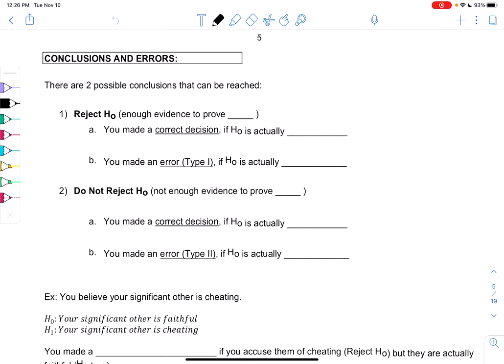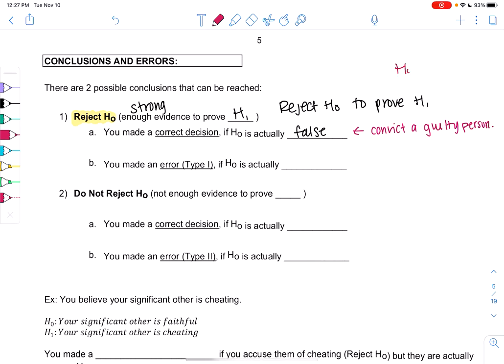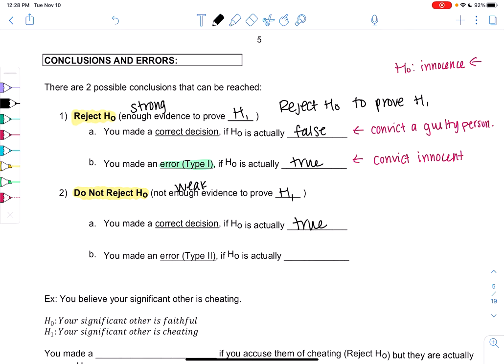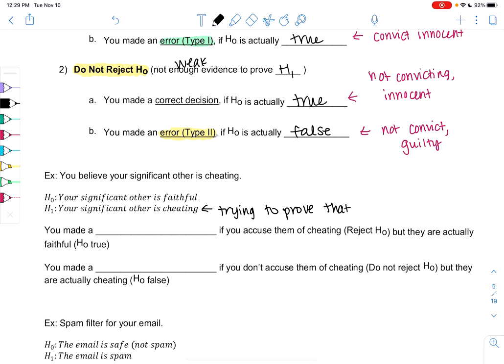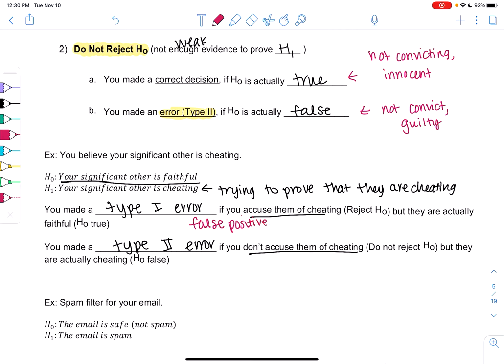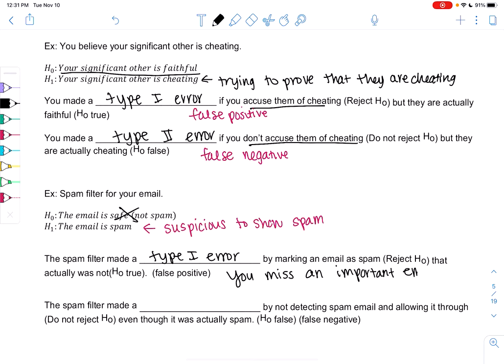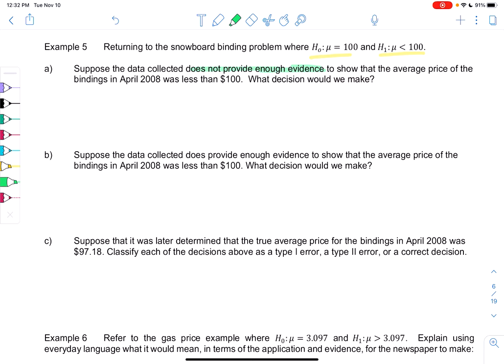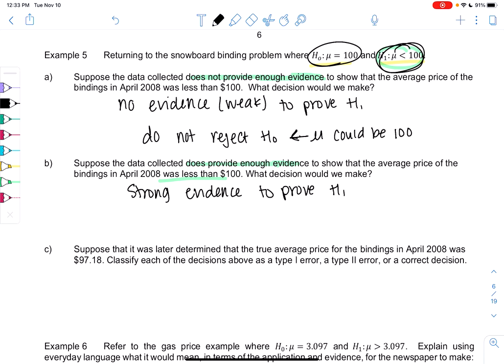Math 43 Section 9.1 Examples 5-6